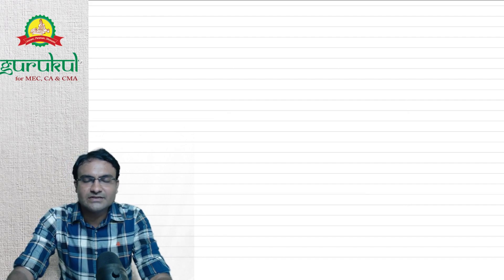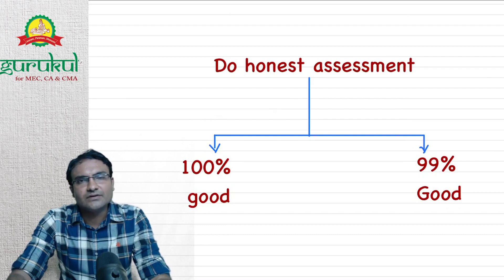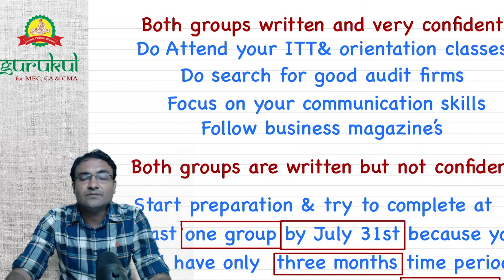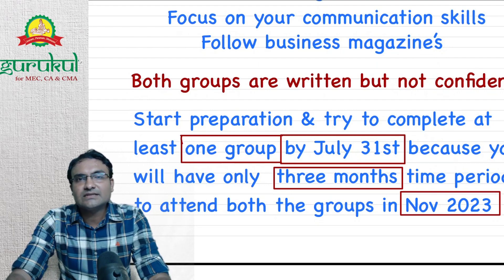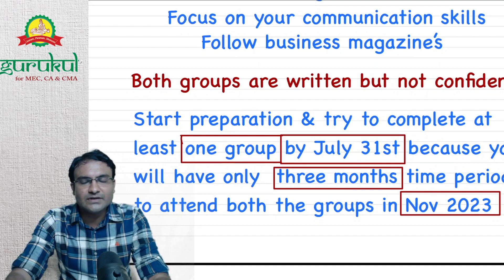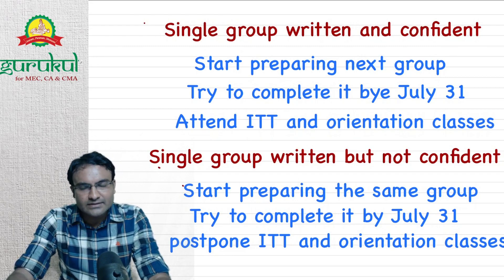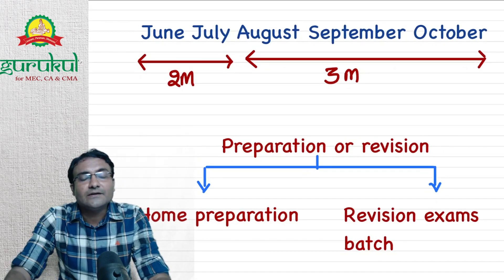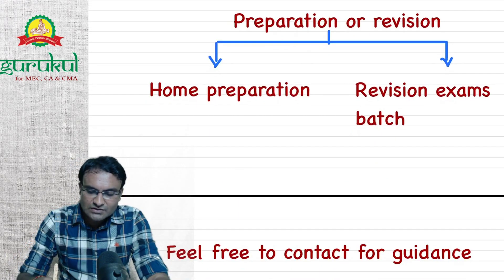CA INTER EXAMS COMPLETED............What to do now????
cainterexams, after ca inter exams completed!! what to do now?